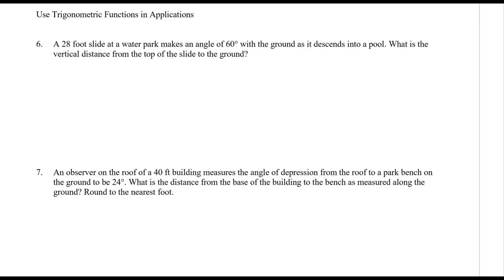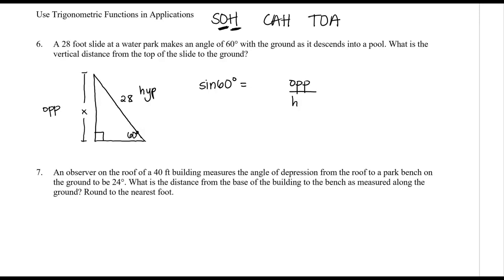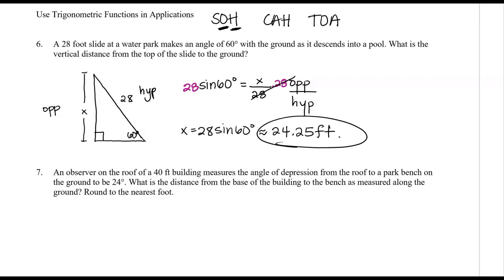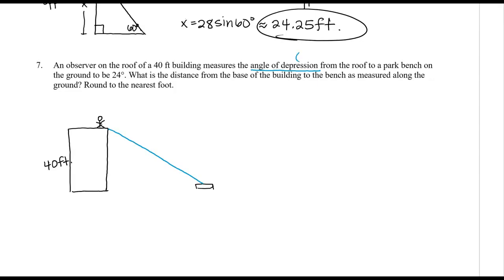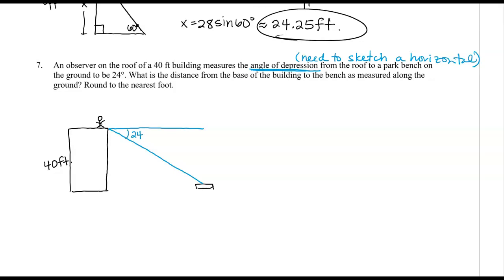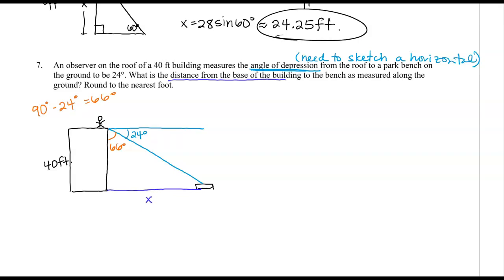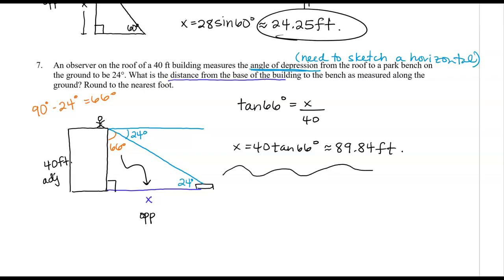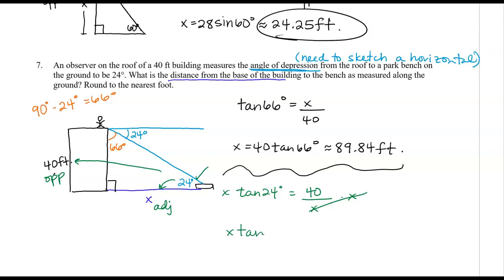Right Triangle Trig Word Problems